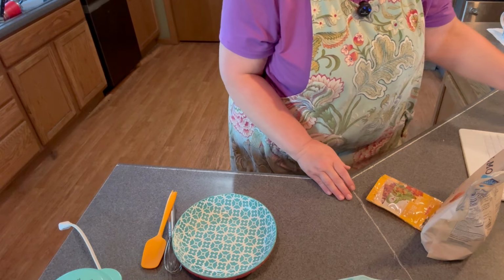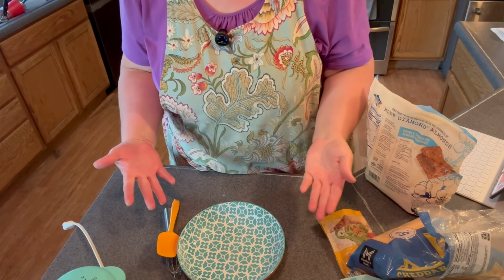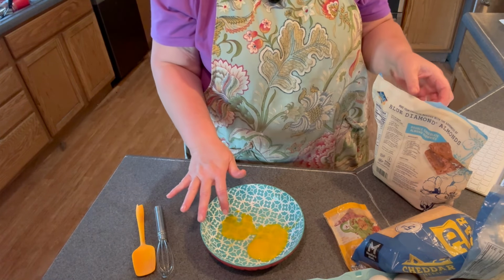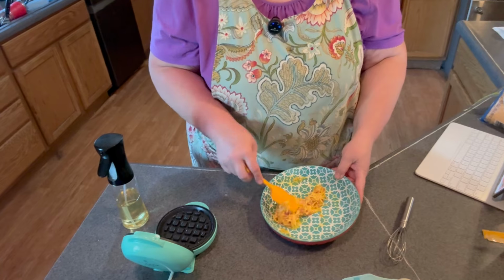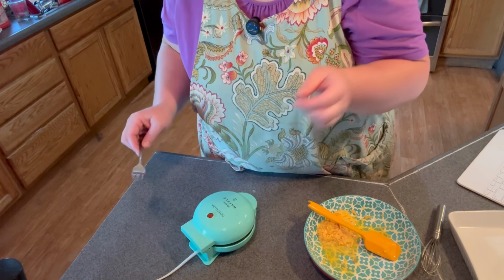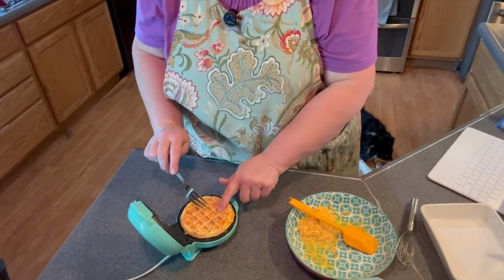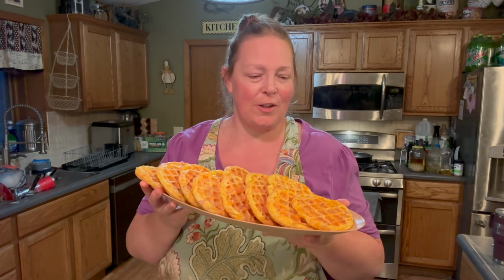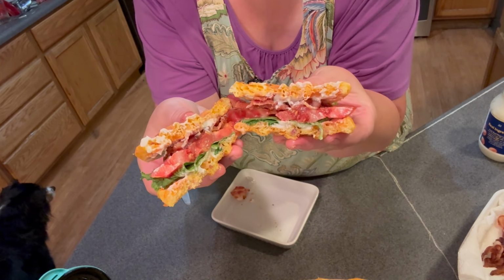Bacon Cheddar Chaffle BLT | Low-Carb Summer Sandwich Twist! 🧇🥓🍅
It's Waffle Day, and we're turning up the heat with a savory twist on a summer classic! 🍅🥓🧇
In this video, I’ll show you how to make bacon cheddar chaffles that become the perfect "bread" for a low-carb, guilt-free BLT sandwich. Crispy, cheesy, and packed with flavor—this is not your average waffle.

Whether you're following keto, gluten-free, or just looking for a delicious way to upgrade your summer sandwich game, this chaffle BLT is a must-try.

🎉 I’m joining in on a fun Waffle Day collaboration with other amazing YouTube creators, hosted by Jim over at Jim’s Kitch Kitchen! Be sure to check out the playlist of creative waffle recipes linked below!

💬 Have you ever made a chaffle? What’s your favorite way to use them?

Amazon Items I love and use: (By clicking on any of these links, you can purchase anything you desire and I could receive a small monetary compensation... you don't have to purchase these items you just need to show them you came from here by clicking on one!)
Ice Cream maker
Favorite canning Lifter
My Stovetop canners
Steam Canner
Ball Canning Book
Pressure Canner Weighted Jiggler

❄️Looking for more information about a Freeze Dryer? Here is my link and if you happen to decide to purchase your own Freeze Dryer while you're there, let me know, because once it shows up that you used my link (at no cost to you) I want to send you a special gift!
*Have a freeze dryer?

🪴 Vegega Raised Garden Beds
Zn-Al-Mg (What is Zn-Al-Mg?) metal raised garden beds are the trend and super popular these days among gardeners and families. Vegega has a variety of metal raised garden beds in numerous sizes, colors, shapes and specifications!